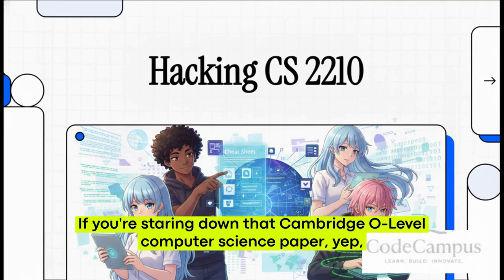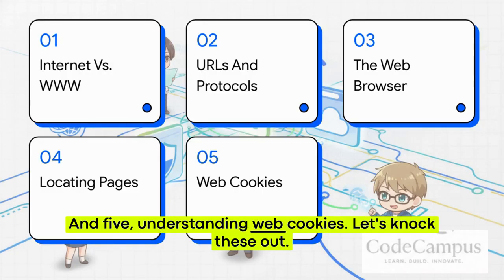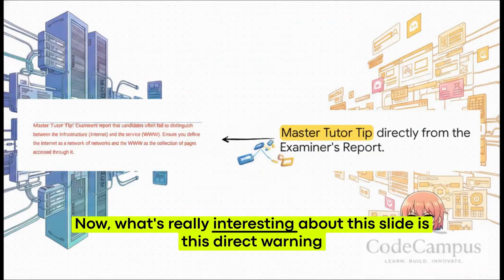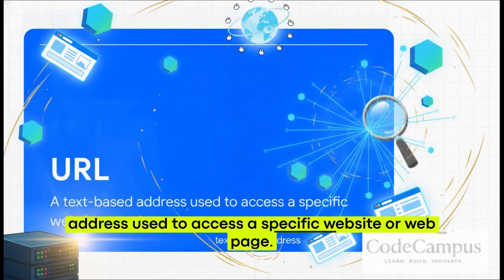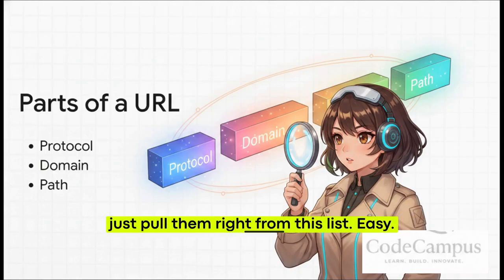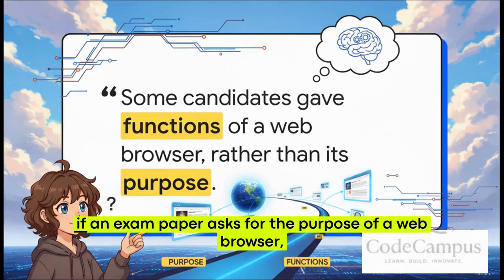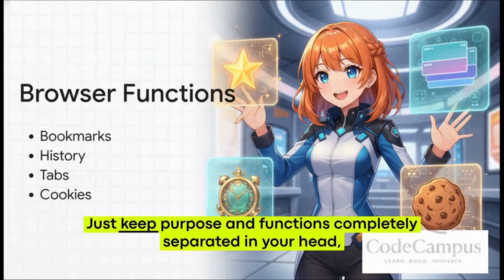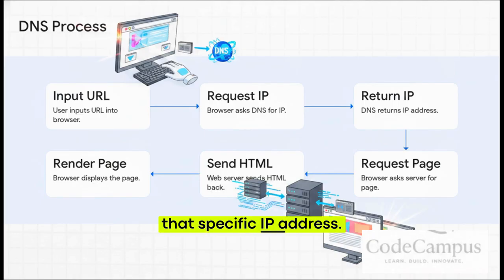Chapter5 - The internet & WWW - Video2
Explore Chapter 5: The Internet and Its Uses with this comprehensive, exam-focused lesson designed specifically for the Cambridge O Level Computer Science (2210/0478) Syllabus 2026–2028. This chapter explains how the Internet works, how websites are accessed, cyber security threats, malware, authentication methods, blockchain, digital currency, and secure online communication.

Perfect For:
Cambridge O Level Computer Science (2210/0478)
IGCSE Computer Science Students
CAIE Examination Preparation
Teachers & Tutors
School & College Revision
Self-Learners

✅ Complete Chapter 5 coverage (2026–2028 Syllabus)
✅ Easy-to-understand explanations
✅ Real-world Internet & cyber security examples
✅ Examiner tips and common mistakes
✅ Revision-friendly notes
✅ Exam-style questions and solutions
✅ Memory tricks for high-scoring answers

Subscribe to @CodeCampusCS  for complete Cambridge O Level Computer Science lectures, chapter-wise tutorials, solved past papers, revision marathons, exam strategies, and premium learning resources designed to help you excel in your CAIE examinations.